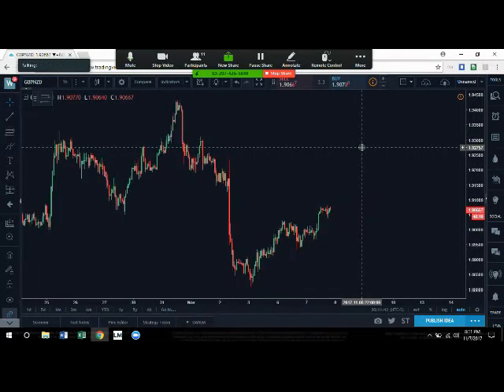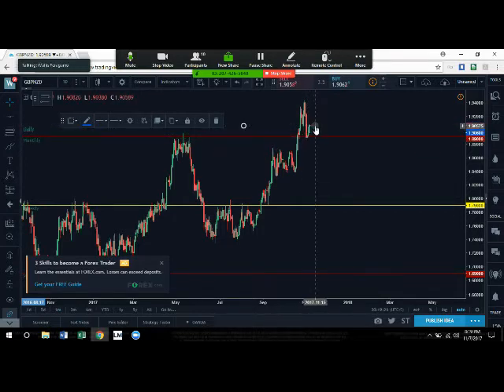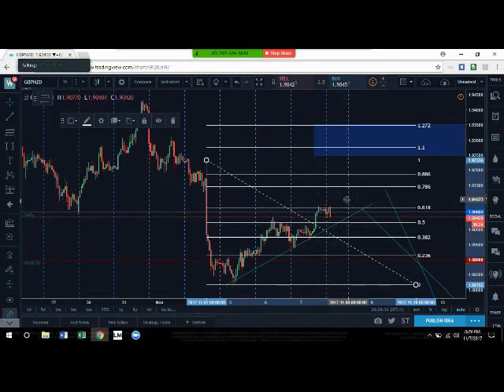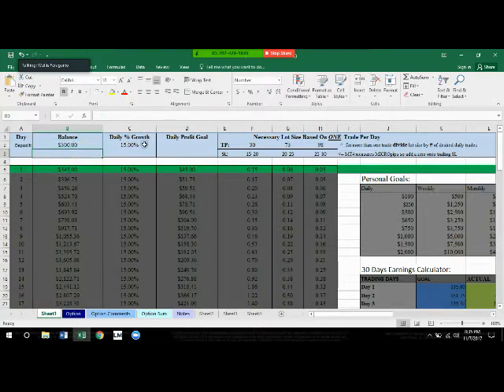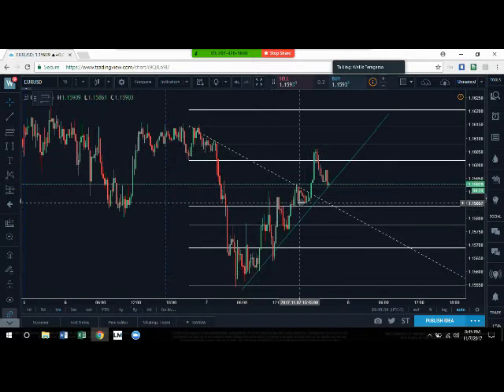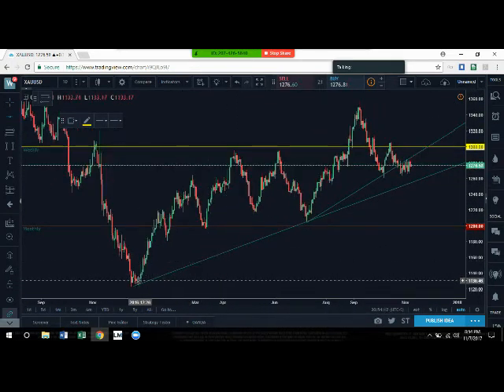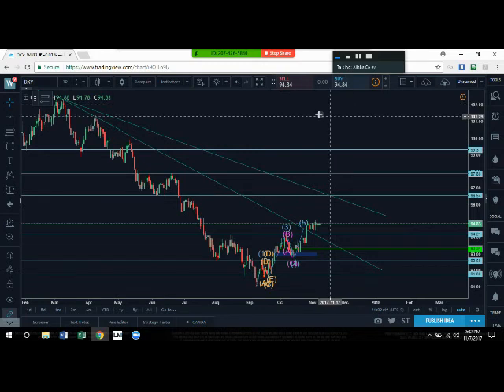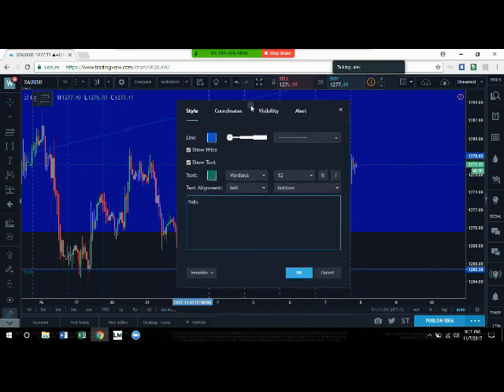Ward 3 Associates Forex Training 11/7/2017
Welcome to Ward 3 Associates forex channel.  We cover Quarters Theory, Elliott Wave Principle, and Harmonic Patterns